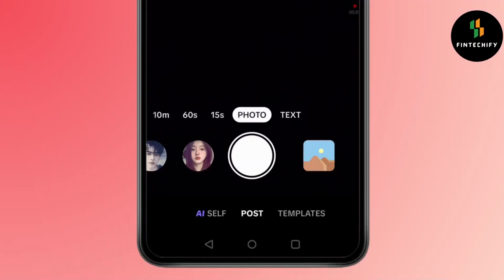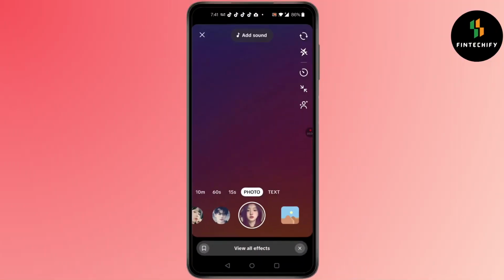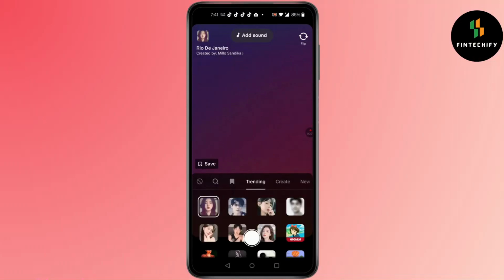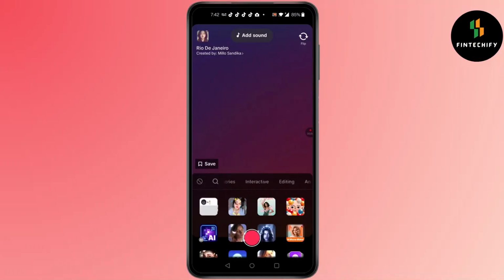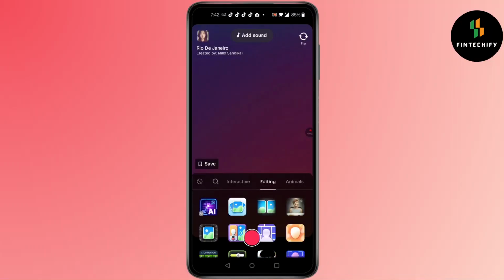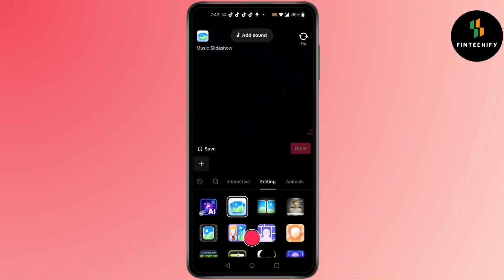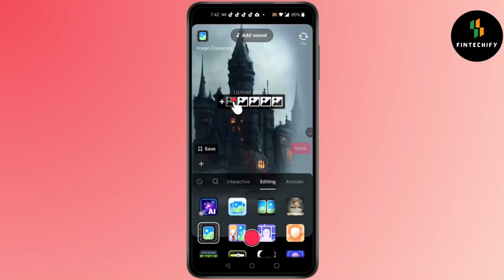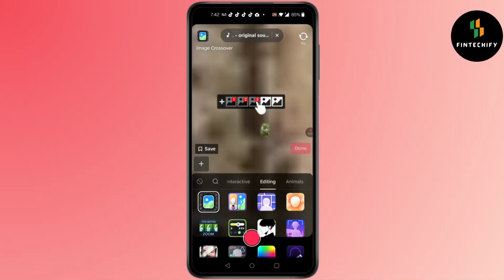How to Use Green Screen on TikTok Using TikTok App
Welcome to our step-by-step guide on "How to Use Green Screen on TikTok Using TikTok App"! If you want to make creative TikTok videos with custom backgrounds or level up your content with the green screen effect, this tutorial is for you. In this video, we’ll show you how to use the built-in green screen effect on TikTok, how to change your video background, and how to make your TikToks stand out using simple tools right inside the TikTok app. Whether you’re a beginner or looking to improve your content, these tips will help you master TikTok’s green screen effect.

What You’ll Learn:
– How to use green screen on TikTok step-by-step
– Where to find the green screen filter on TikTok
– How to change background in TikTok videos
– How to use photo and video green screen
– How to add custom backgrounds using TikTok effects
– How to make your TikToks more engaging and creative